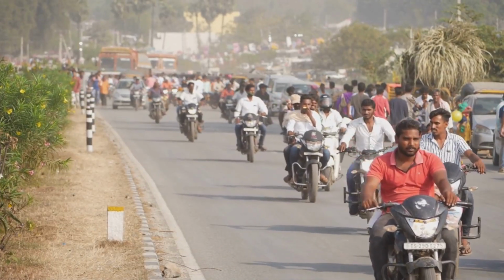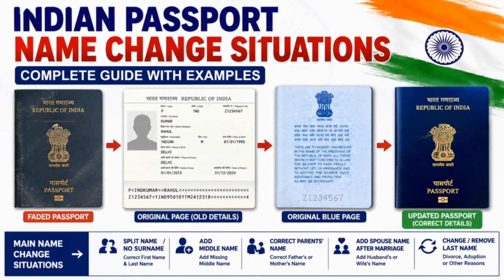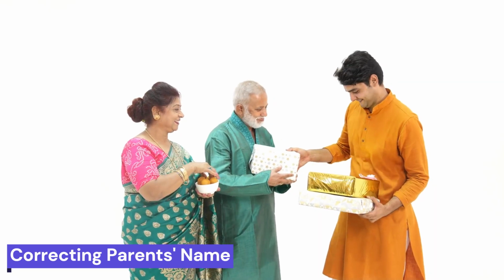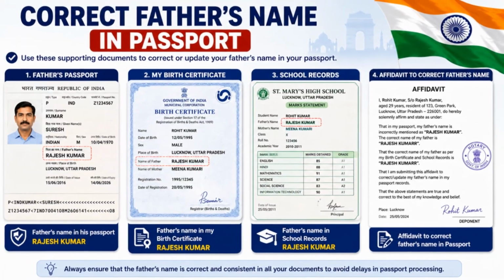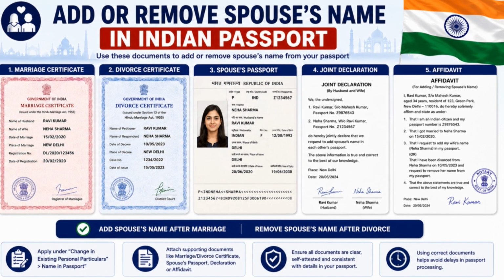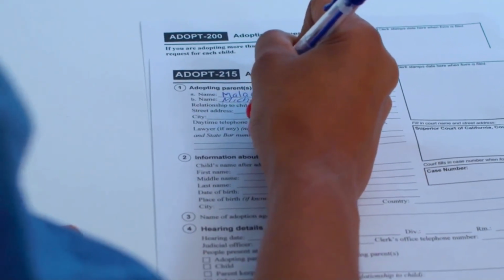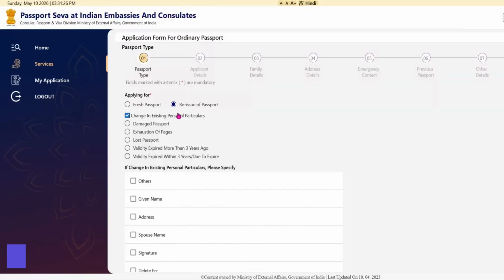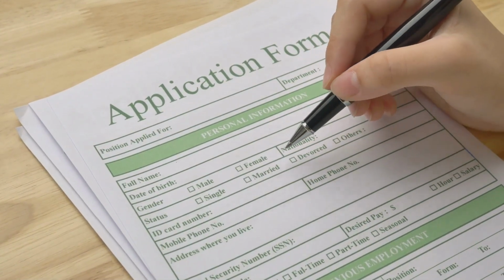Split Name in Passport? Indian Name Correction for Spouse, Parents & More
Are you trying to correct or change your name in your Indian passport? In this video, I explain the most common Indian passport name correction situations step-by-step, including split name correction, adding a middle name, correcting father’s or mother’s name, adding spouse name after marriage, removing spouse name after divorce, surname change after adoption, and more.

Many people face issues where their first name and last name are combined together in the passport, or important details like middle name, parents’ name, or spouse’s name are incorrect or missing. These mistakes can create problems with visas, OCI applications, immigration, airline tickets, banking, and official documents.

In this video, I explain:
✔️ Split Name / No Surname issues
✔️ Adding a Middle Name
✔️ Correcting Father’s or Mother’s Name
✔️ Adding Spouse Name after Marriage
✔️ Removing Spouse Name after Divorce
✔️ Changing Surname after Adoption
✔️ Documents required for passport name correction
✔️ Affidavits, consent letters, declarations & supporting documents
✔️ How to select “Change in Existing Personal Particulars” correctly in the passport application

If you need affidavit templates, consent letters, joint declarations, or supporting document formats acceptable by Indian Consulates, visit TimelessTracker.com